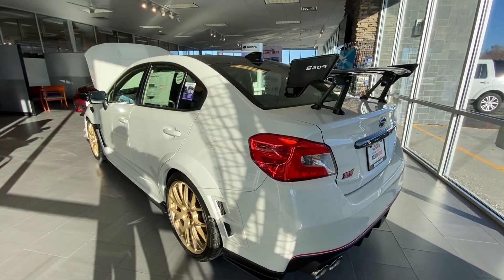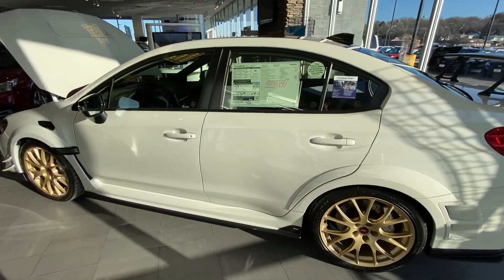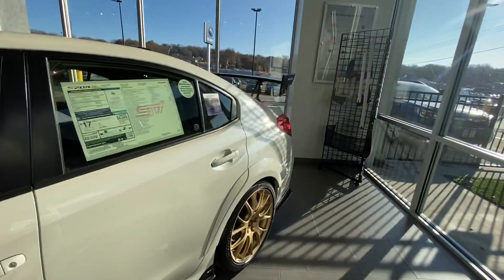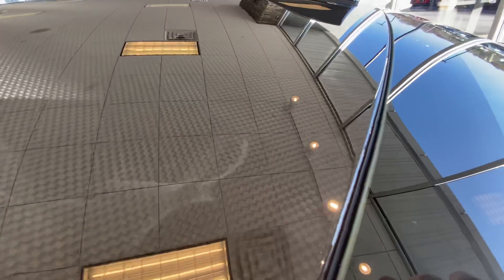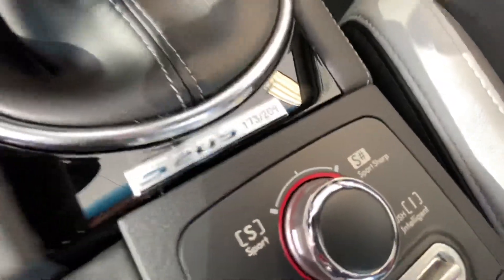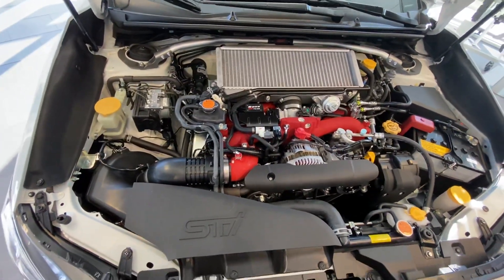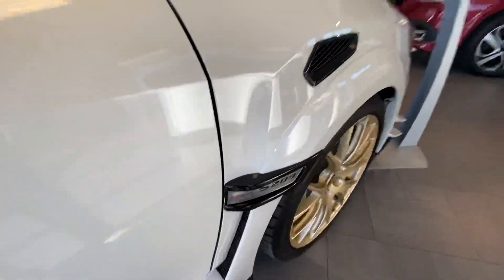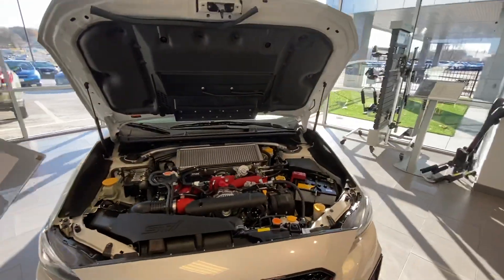WRX STI S209!!!!!!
At Beardmore Subaru has a very rare STI S209. Alex Pederson goes over this vehicle with you. It is #173 of the 209 made.